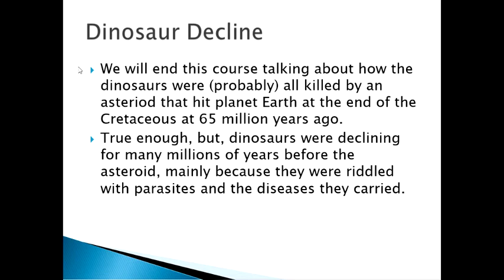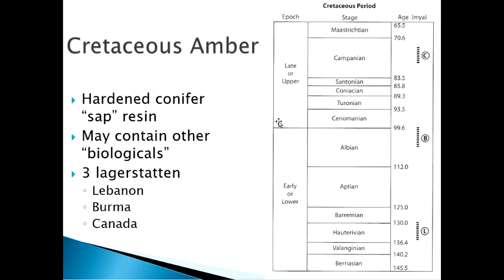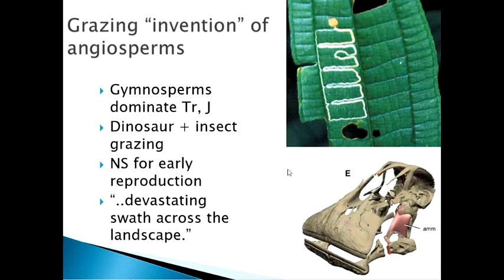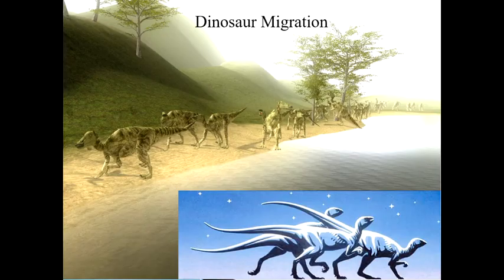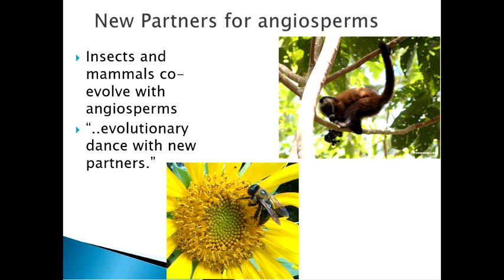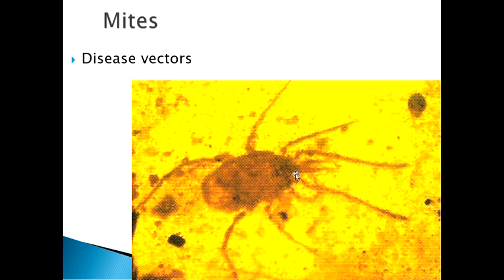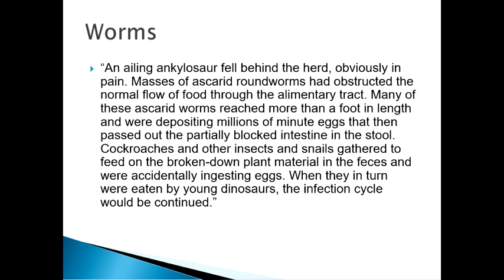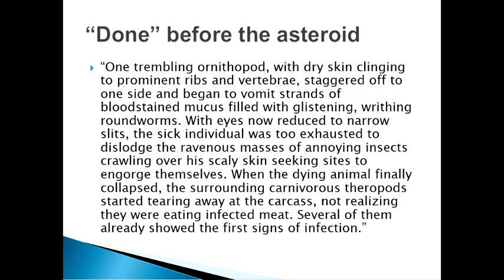307 Dino Parasites NARRATED